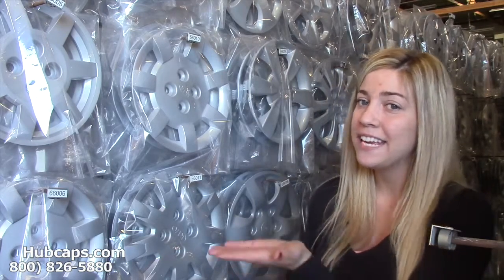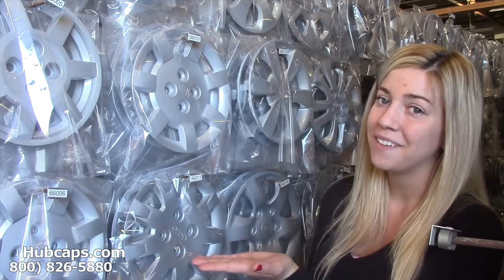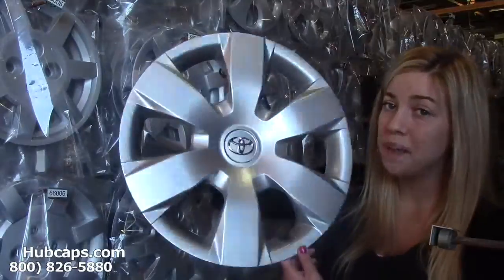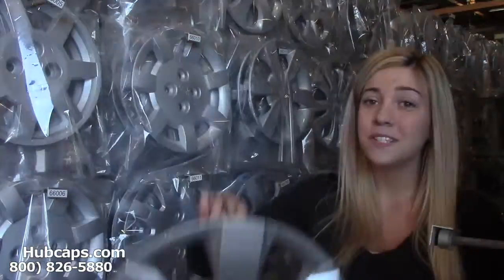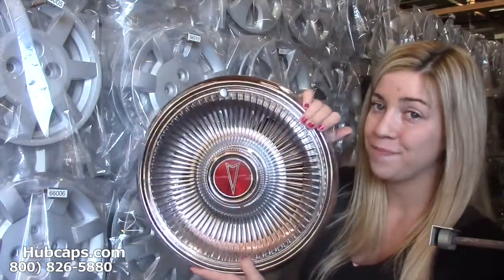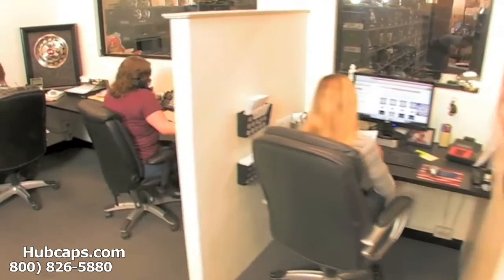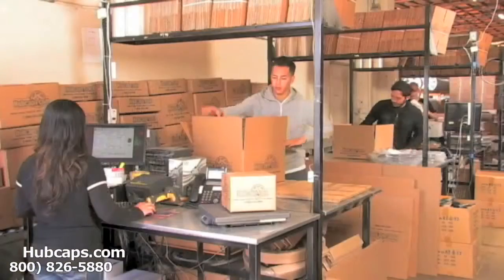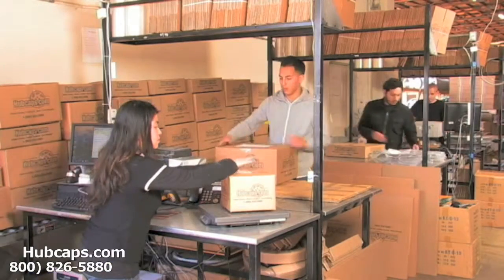Outside the Box Gift Ideas for Him - Hubcaps.com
Outside the Box Gift Ideas for Him at Hubcaps.com!

Welcome to this video about our outside of the box gift ideas for him, whoever he may be in your life! When you are looking for a present that is both unexpected and useful, you're thinking of buying center caps and hub caps! Besides our wheel covers coming with a money back guarantee but they also ship for FREE if you are within the Contiguous U.S. Trust us, this is the quirkiest gift to give because you know before you even give it that get daily use out of it and that he will adore the way his truck or his car looks with a new set!

If you are interested in placing your order for your hubcaps, you can order online or by calling our Toll Free number !

Take care!
Hubcaps.com